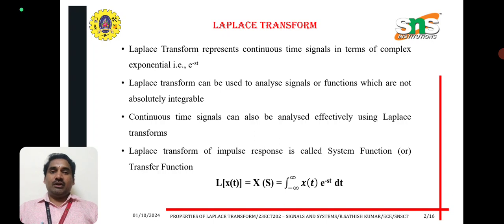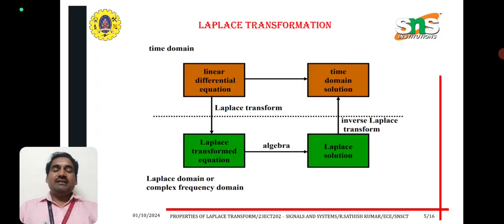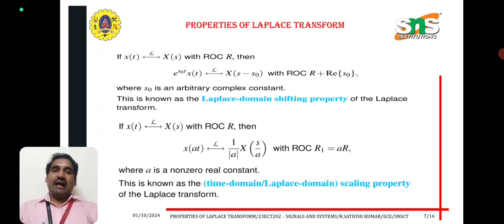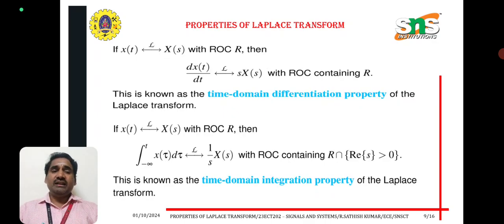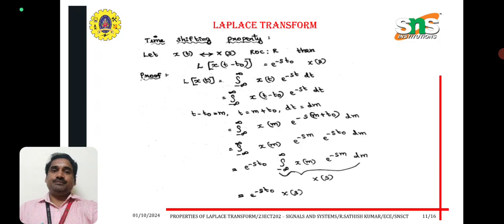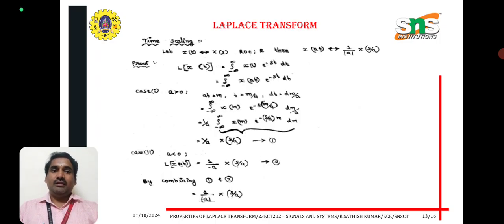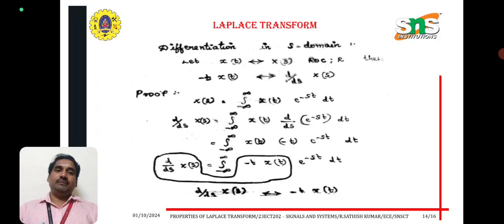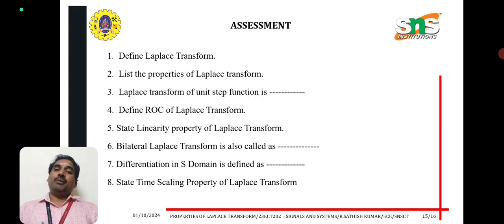Properties of Laplace Transform